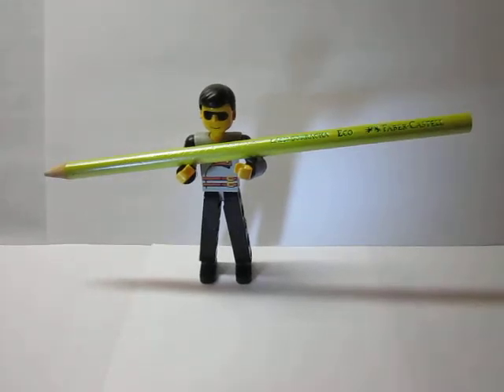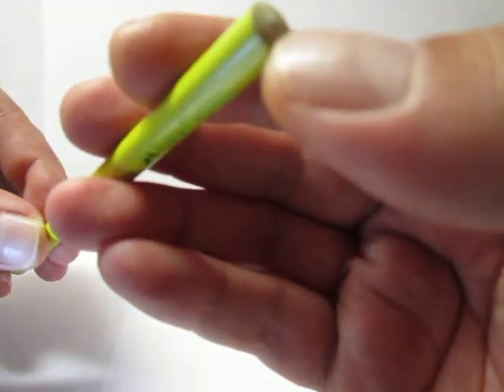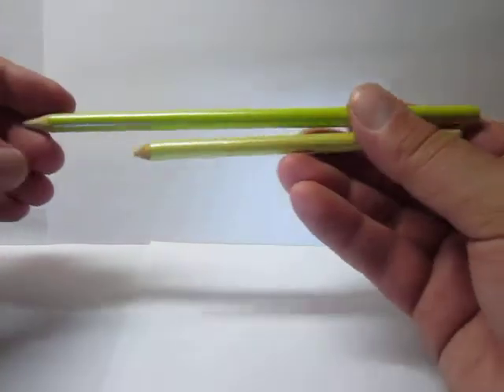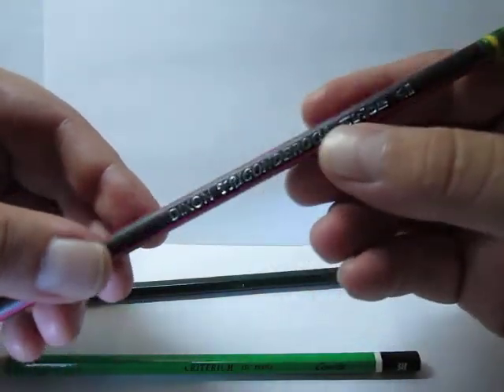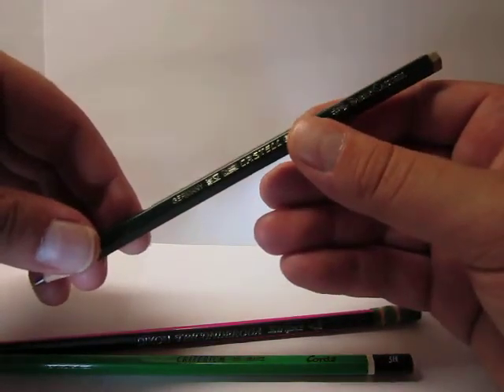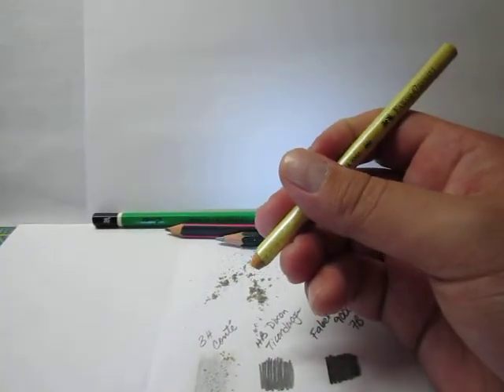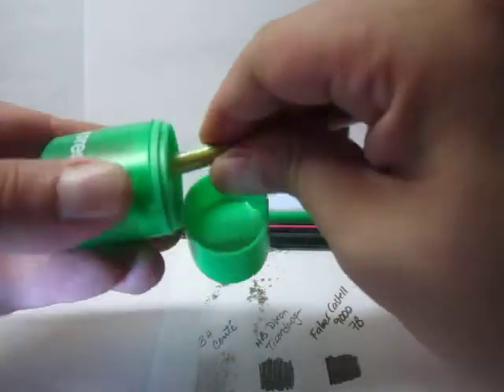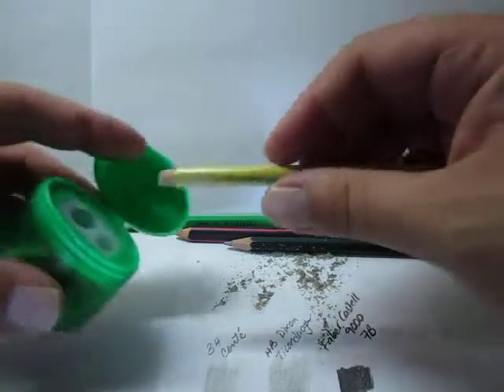Faber Castell Lápis Borracha/Eraser Pencil 7000 Review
I do a review on the Brazilian Made Faber Castell Lápis Borracha/ Eraser Pencil 7000 made from Eco Wood and inner core from rubber. I compare its erasing properties with a Conté Criterium 550 3H grade pencil, a Dixon Ticonderoga Stripes HB grade pencil and a Faber Castell 9000 7B grade pencil. In al grades the eraser did terrible and even left way too much rubber dust/powder. I really don´t understand why would Faber Castell would release a eraser like this when they made one of the best erasers on the market: the Dust Free ones which erase pretty much all pencil grades.